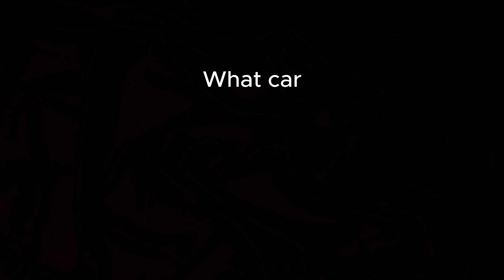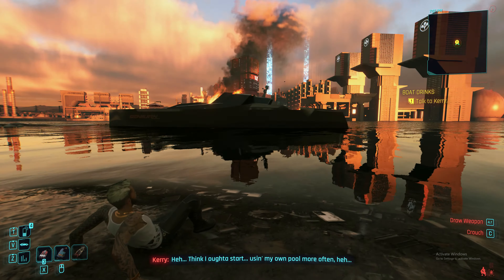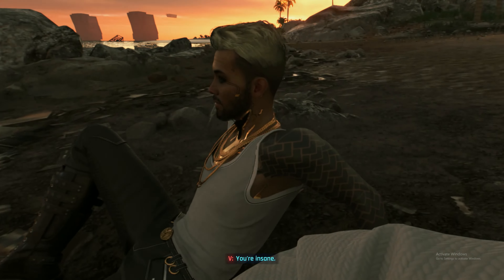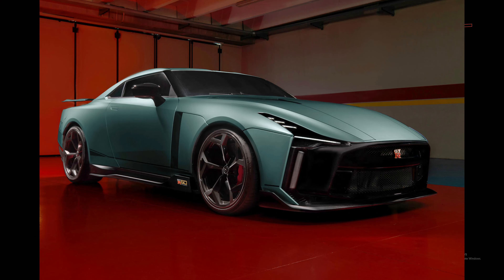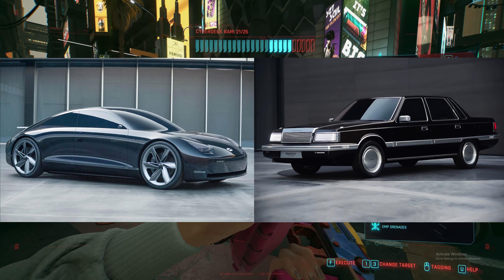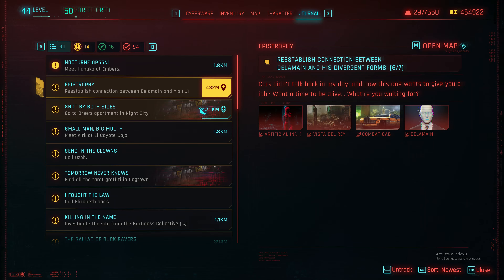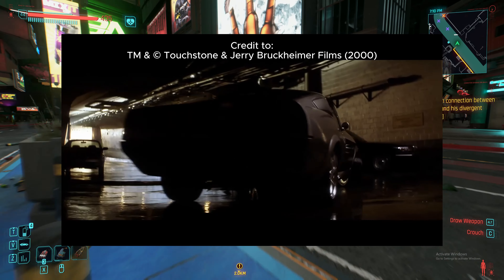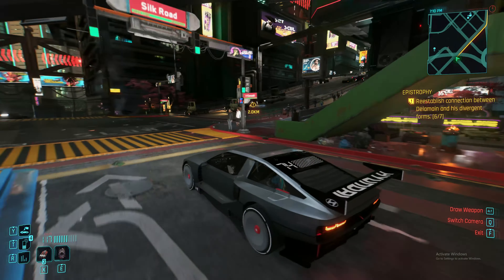TOP 5 Real Life Cars I Wish Were In Cyberpunk 2077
while a different video is being thought out, here's some shite i cooked up if you want to watch it idk

CHAPTERS:
0:00 INTRO
0:30 PREFACE
1:30 NORTH KOREAN CAR
3:10 EV TRUCK
4:10 JAPANESE CAR
5:20 DOUBLE ENTRY NORTH KOREAN CARS
6:20 MURICAN CAR FELLER
7:25 OUTRO